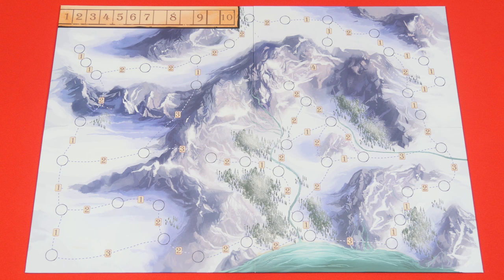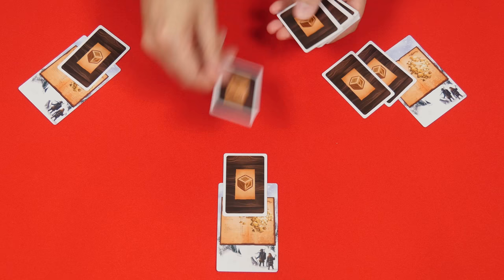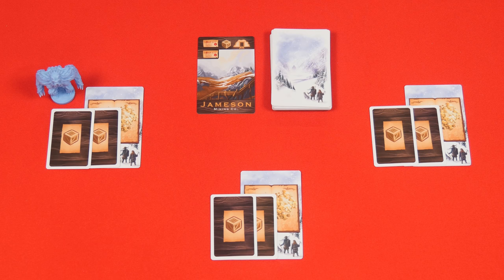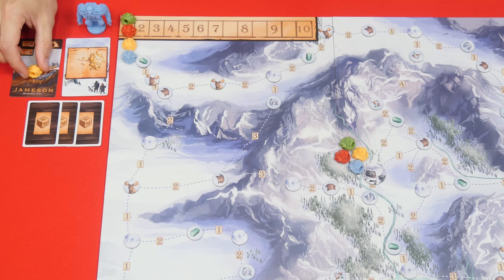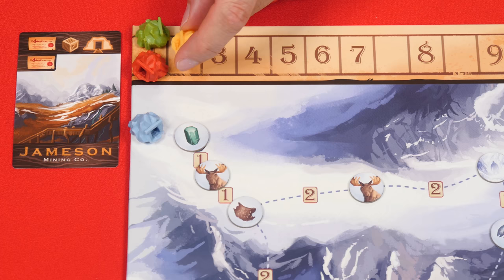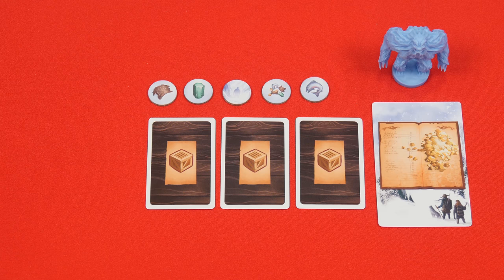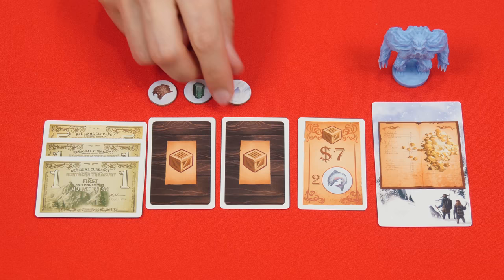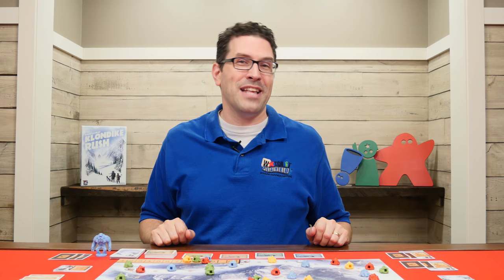Klondike Rush - How To Play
In this video, we're going to learn how to play Klondike Rush!  If you have any comments or questions, please do not hesitate to post them in the YouTube comments below.

Last Bid Variant: This variant works for 3-5 players. If playing with this variant, give each player one “Last Bid” card. During a bid for a mining company card, after the last player has bid, a player may play their “Last Bid” card to bid a second time. Only one player may play a “Last Bid” card per turn, this being the first person to declare verbally that they are playing their “Last Bid” card. Once a player has played their "Last Bid" card, they cannot use it again and must discard it.